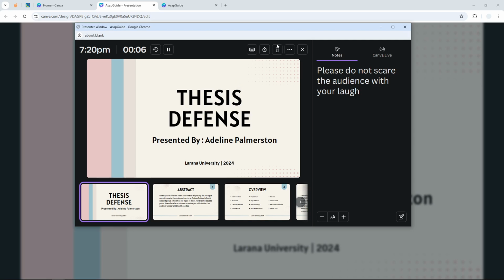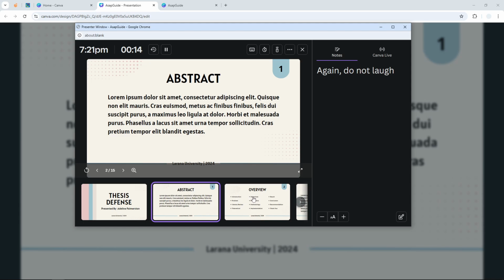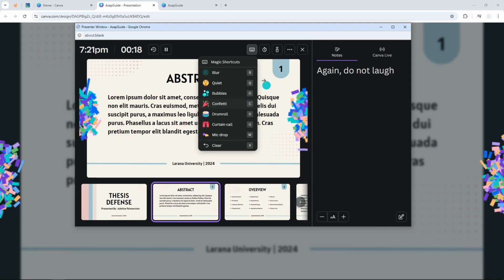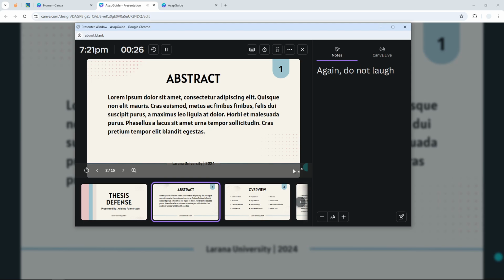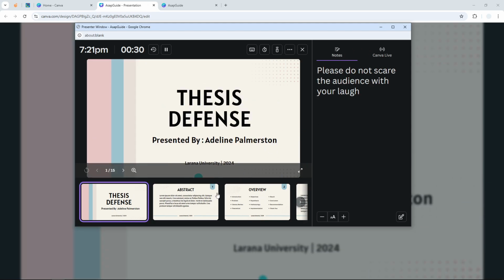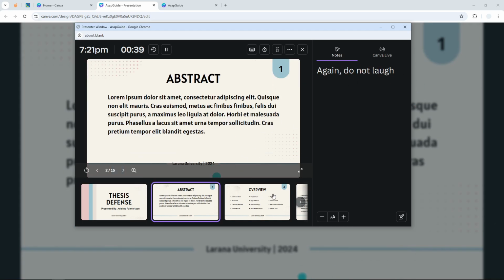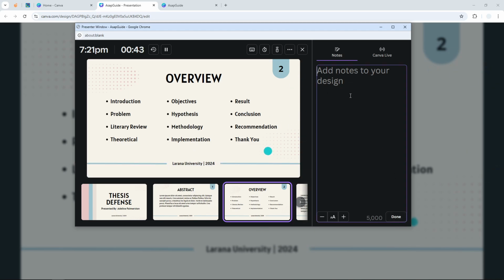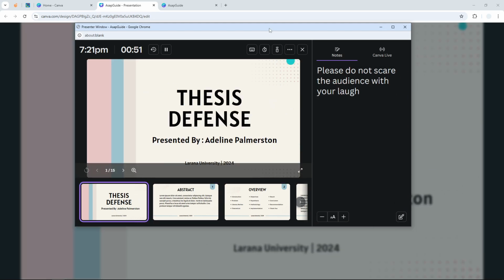How to Present Canva Presentation with Notes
👉 In this video, you'll learn how to effectively present your Canva presentations while utilizing speaker notes. Discover techniques to enhance your delivery and engage your audience for a successful presentation experience.